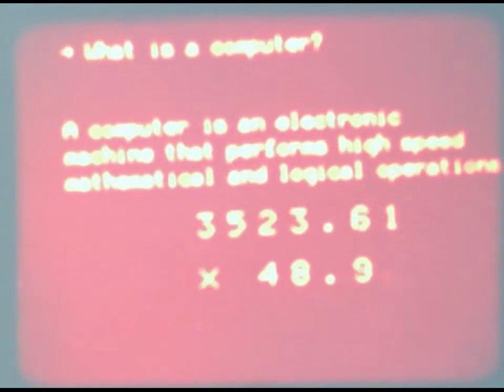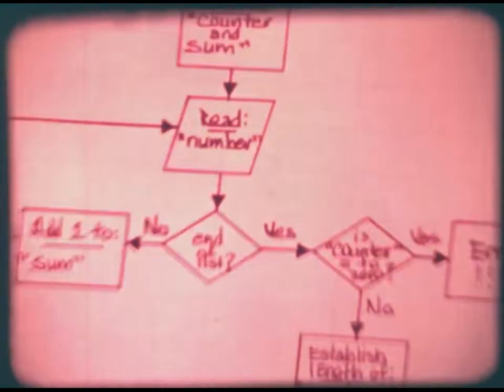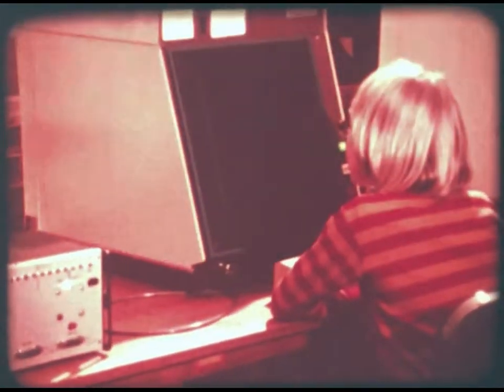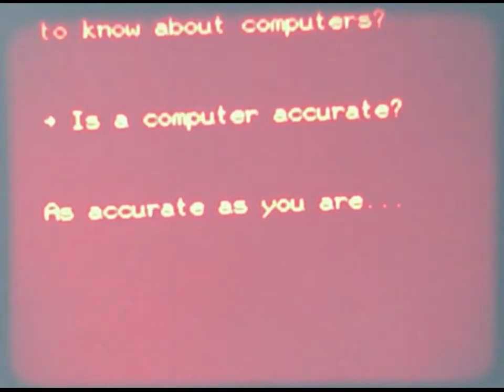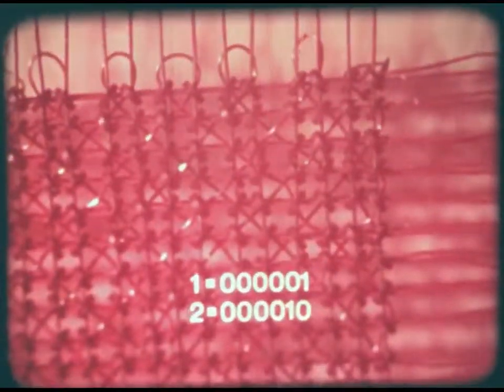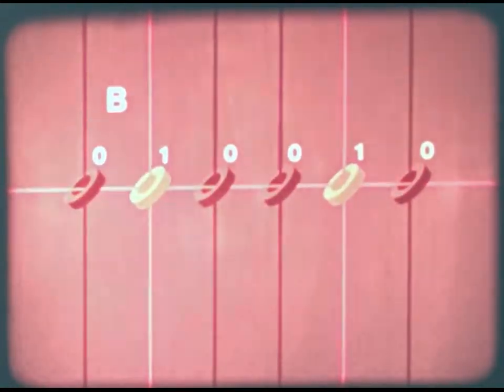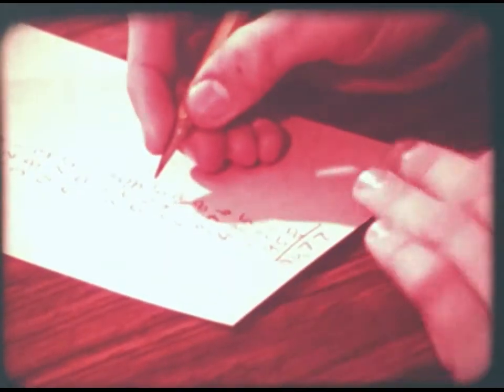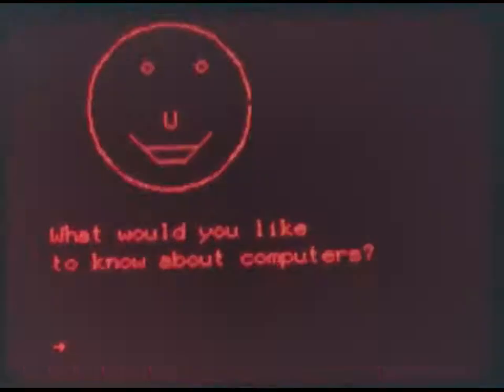Computers And You (1972) 16mm educational film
This is a pretty bad recording of "Computers and You" made by Journal Films, an educational 16mm film with sound from 1972. Its sub-par because my equipment and setup is rudimentary, and the projector has problems that need repairing. This was a basic test just because I've had this film for a couple of years and have not been able to see the contents until now! The film is pretty red-shifted, software has tried to correct some of it, but its not ideal.